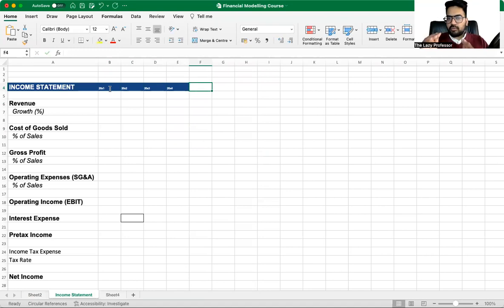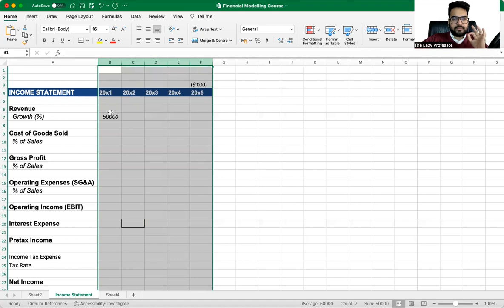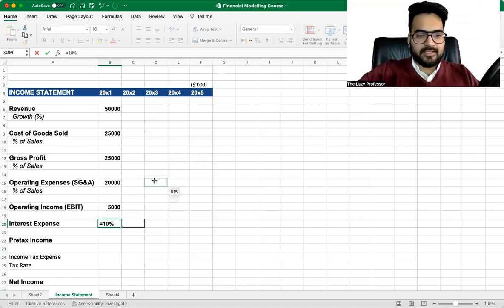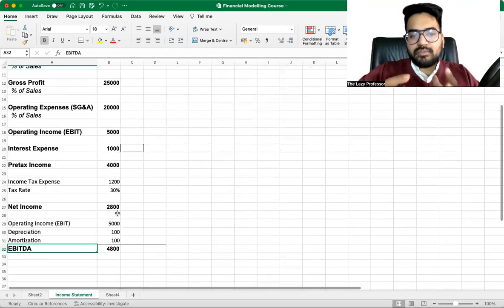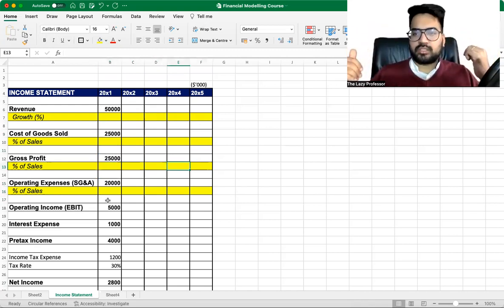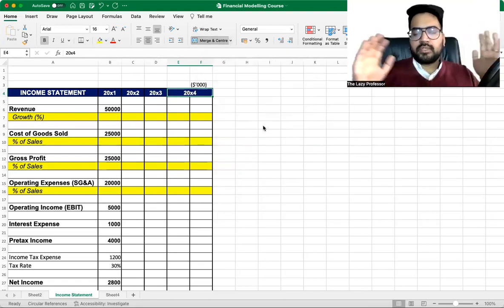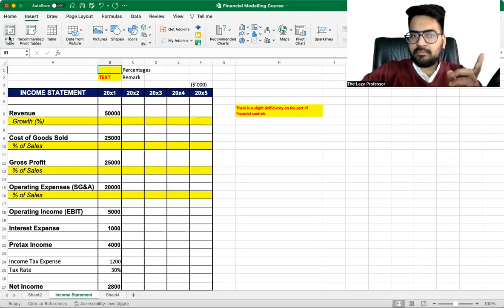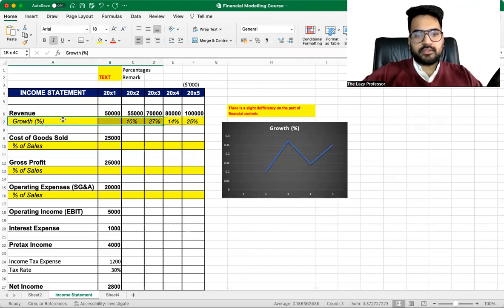Financial Modelling Full Course Part-2